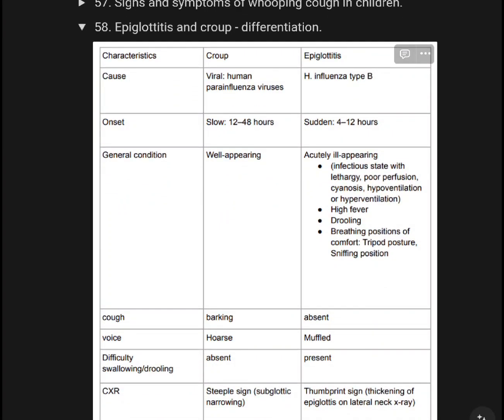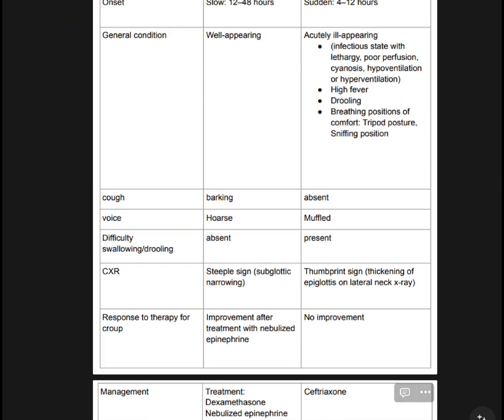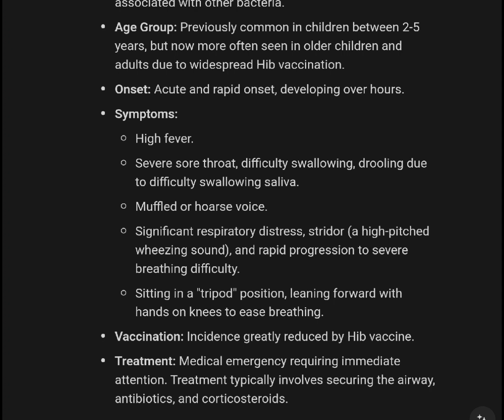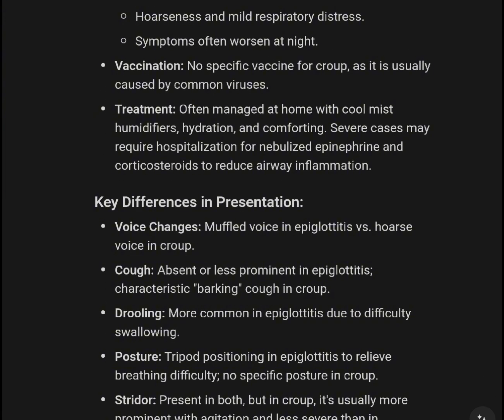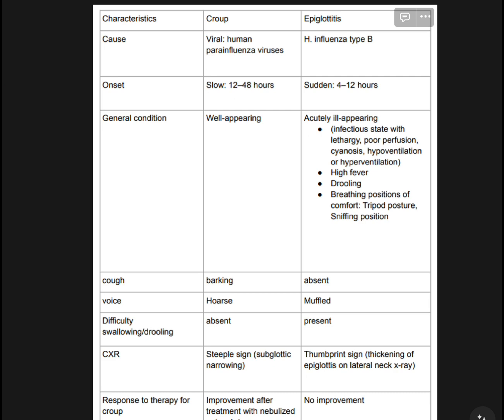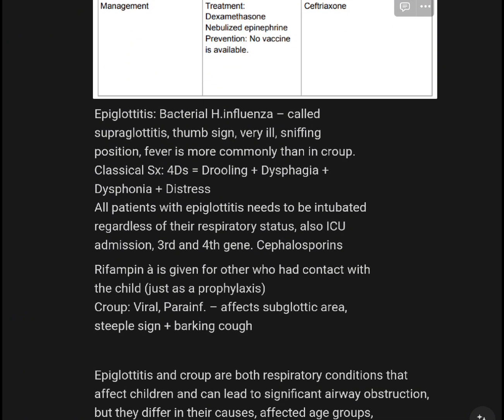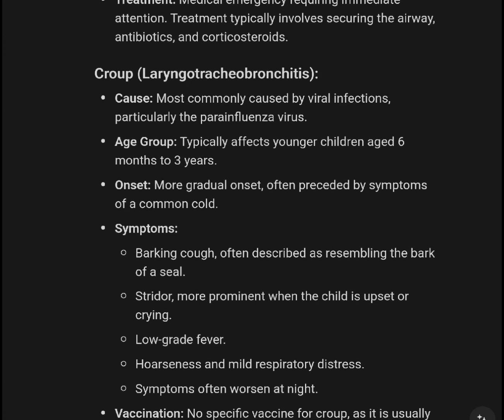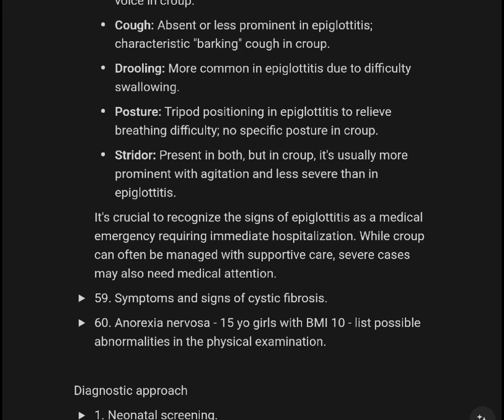Sign 58 Epiglottis & Stridor